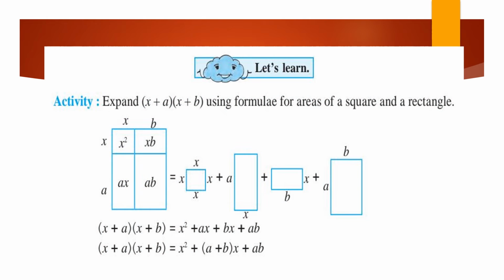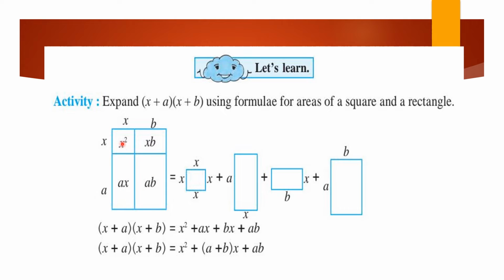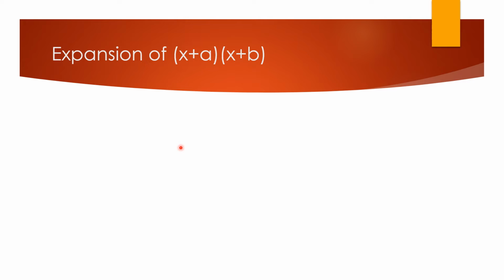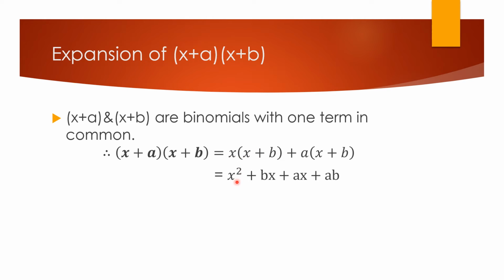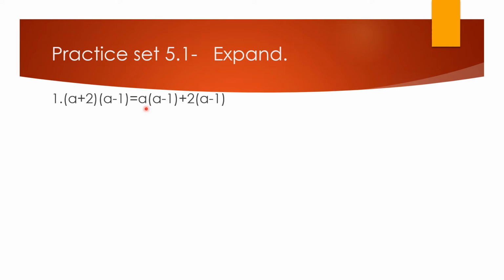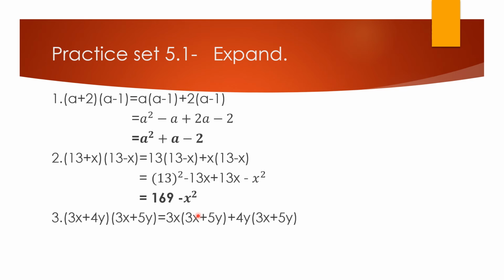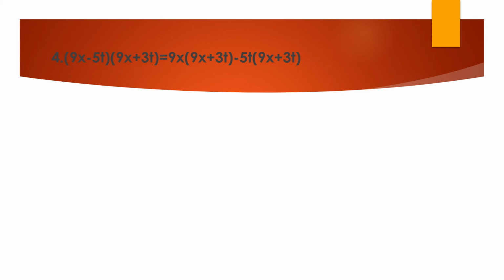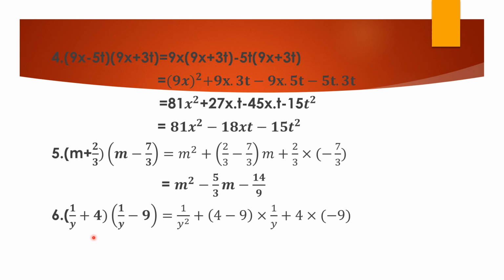std 8 maths ls no 5